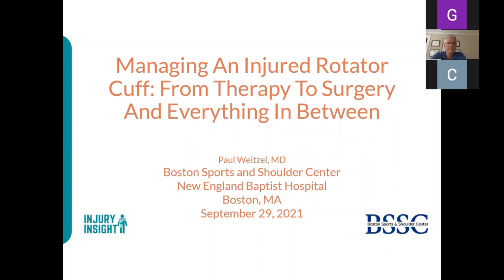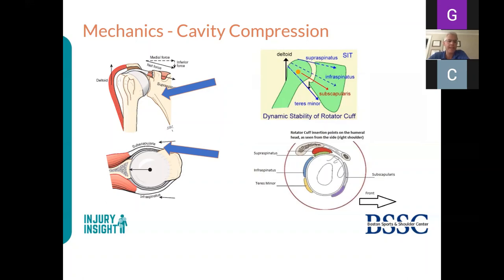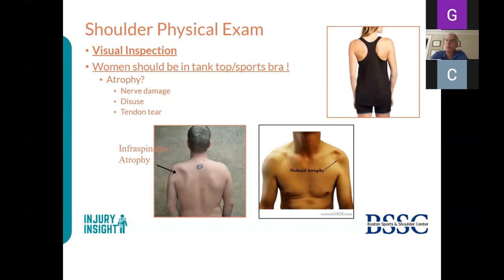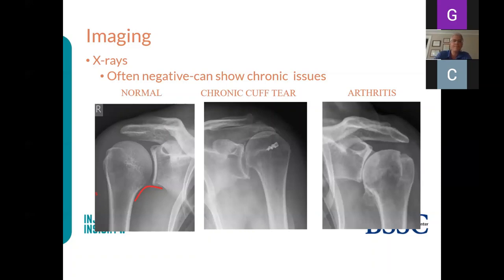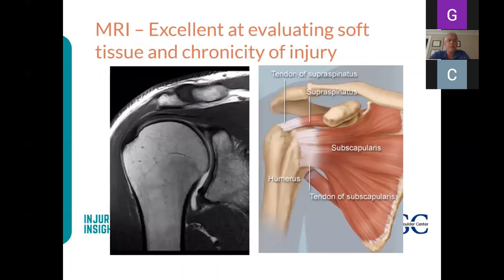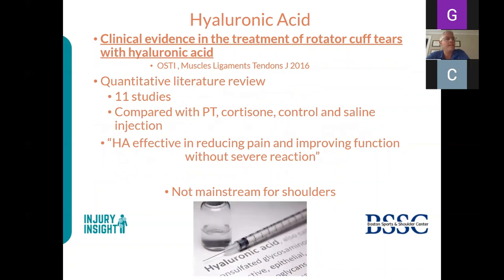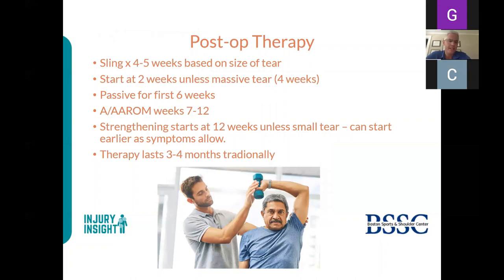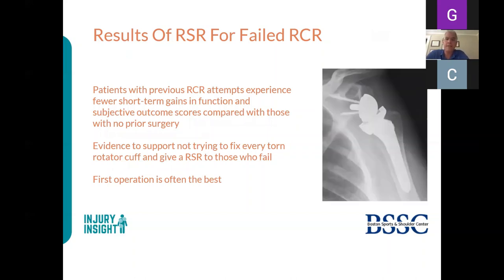INJURY INSIGHT Session #3 - Managing an Injured Rotator Cuff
In this webinar lean about the anatomy of the rotator cuff, common mechanisms of injury, and methods to prevent injuries in the workplace. Additionally, we reviewed the common symptoms and the workup including x-rays, MRI, CT scans, and physical exam findings.
Treatment options were discussed including medications, injections (cortisone, platelet-rich plasma, hyaluronic acid, prolotherapy), physical therapy, acupuncture massage therapy, and surgical options.

00:00 Introduction
1:48 Welcome to the Injury Insight Series
2:16 About this Session
2:55 Presenting Session Speaker
3:54 Disclosures
4:29 Presentation Overview
5:44 Shoulder Anatomy
6:12 Anatomy - Rotator Cuff Four Tendons
7:15 Mechanics - Cavity Compression
8:18 Tear Incidence
10:34 Mechanism of Injury
13:10 Prevention
14:51 History
15:36 Shoulder Physical Exam
23:00 Imaging
24:58 MRI - Excellent at Evaluating Soft Tissue and Chronicity of Injury
27:28 Rotator Cuff Tear on MRI
27:53 What We Loot at on MRI
30:38 Tangent Sign
31:36 Results of RCR Based Upon Atrophy
32:51 Progression Over Time
34:09 Non-operative treatment
34:36 Physical Therapy
36:13 Physical Therapy for Atraumatic RCT
37:07 Injections
37:15 Cortisone
38:52 Platelet Rich Plasma - Controversial
40:05 Hyaluronic Acid
40:49 Prolotherapy
41:02 Medication
41:41 Acupuncture
42:23 Massage Therapy
42:42 Surgery
43:37 Surgery Results
44:05 Rotator Cuff Repair
44:22 Single-Row Repairs
45:26 Double-Row Repairs
46:12 Evaluation of Tear and Proper Repair
46:29 Stiches in Place
46:50 Knots
47:14 Second Row Fixation
47:38 Suture Bridge
47:57 Incidence of Retear?
48:15 My Technique
49:12 Post-op Therapy
49:55 Irreparable Massive Tears
50:20 Extensive Debridement
50:24 The InSpace Balloon
51:12 InSpace - Subacromial Balloon
51:31 Superior Capsular Reconstrustion
52:08 Superior Capsular Reconstrustion (SCR) Results
52:52 SCR
53:09 Reverse Total Shoulder Replacement
53:14 A French Idea
53:55 Muscular Strength
54:40 Results of Reverse for Chronic Rotator Cuff Tear
55:27 Results of RSR for Failed RCR
56:05 Care Pathways
57:11 Return to Work
59:28 Q&A Section
1:01:14 Conclusion